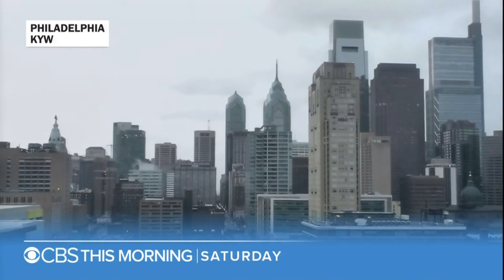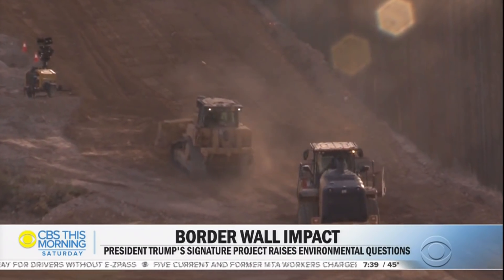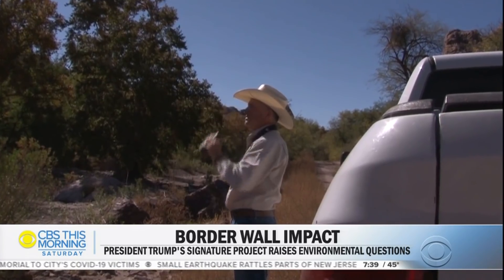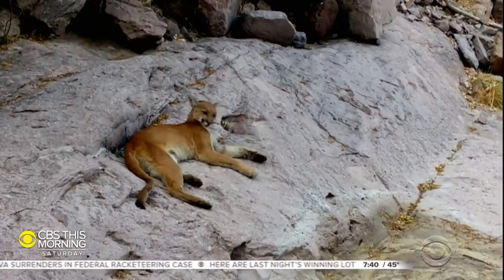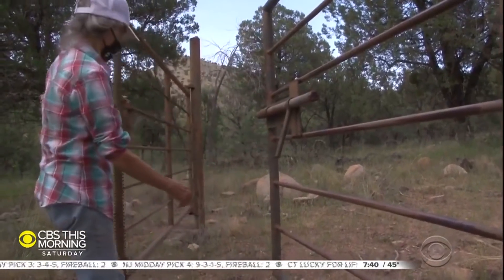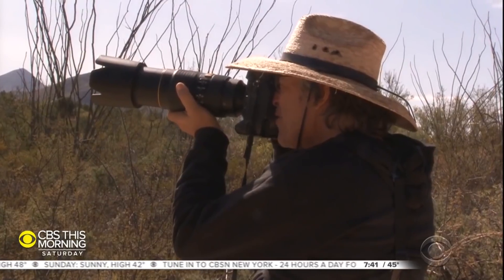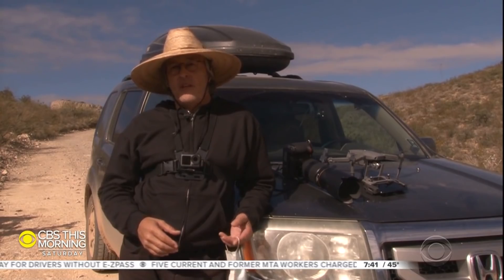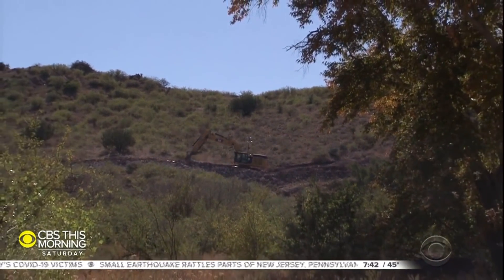Trump border wall could pose threat to Sierra Madre ecosystem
In the final weeks of the Trump administration, the rush to complete the border wall is no more challenging than in the Sierra Madre, a mountainous corner where Arizona and New Mexico meet Mexico. However, along with its intent to stop people, the wall there would also stop rare animals who go back and forth from Mexico to the U.S. in the north where there is more water for them to drink. Michelle Miller explores the area, and speaks to conservationists about the importance of preserving the area's biodiversity.